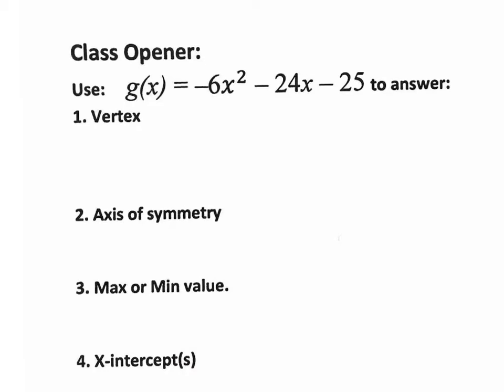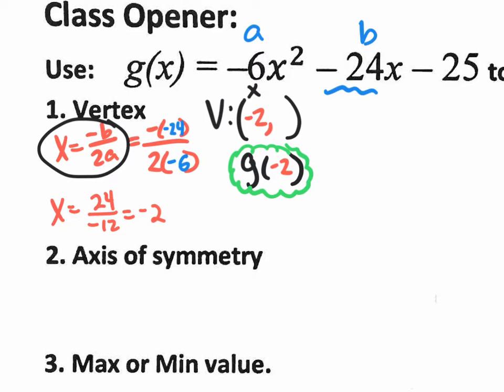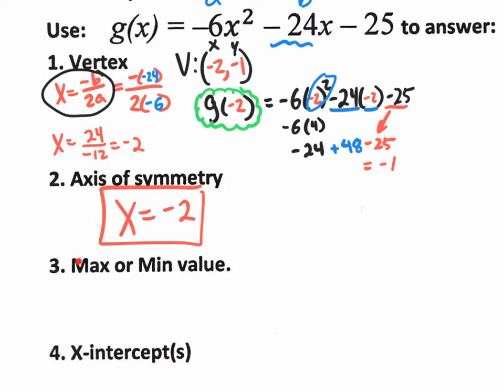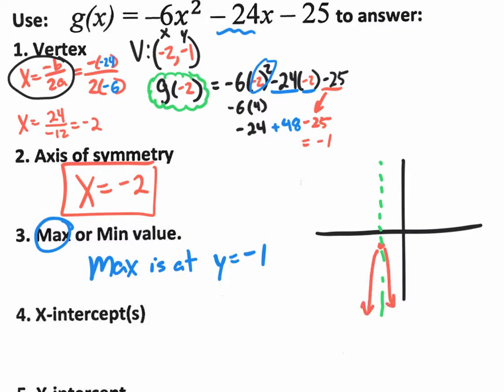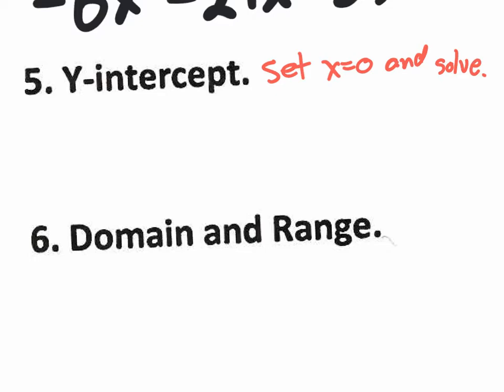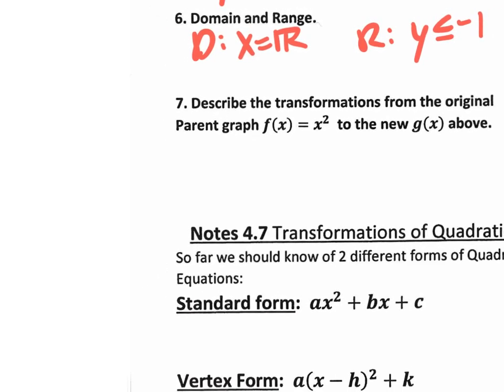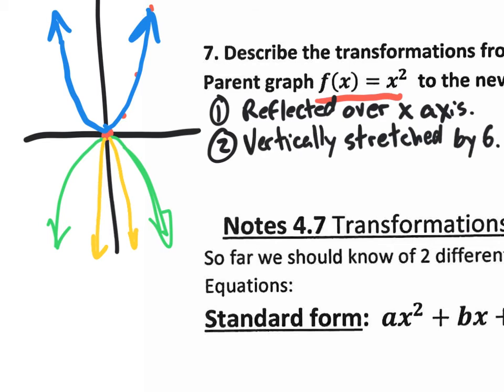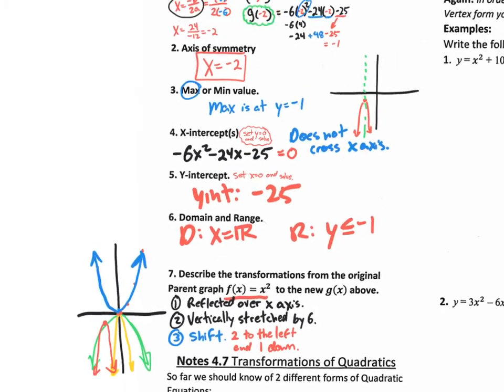Notes 4.7 Opener